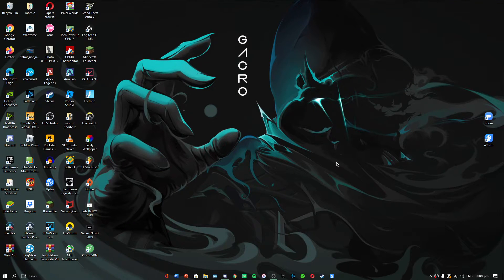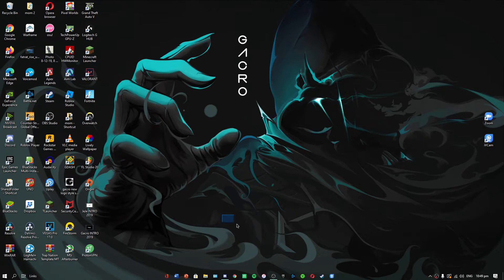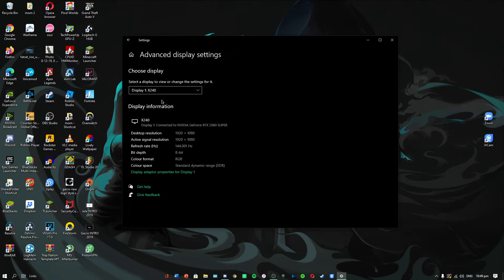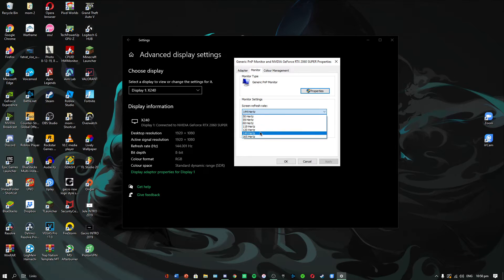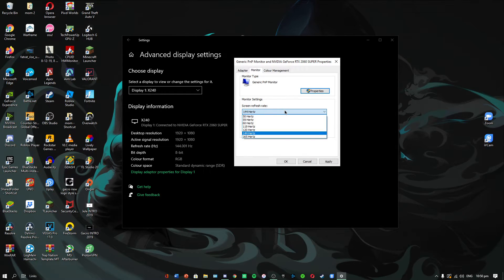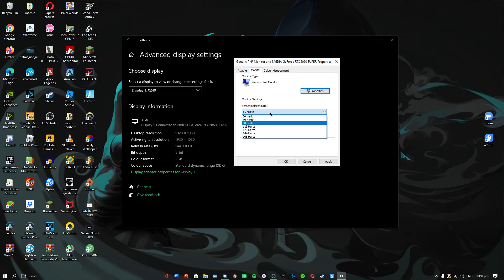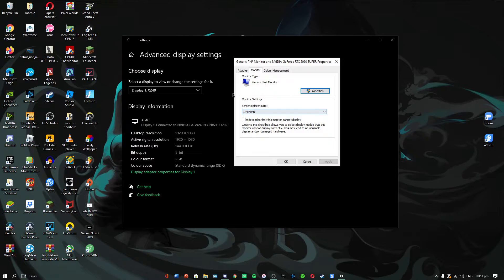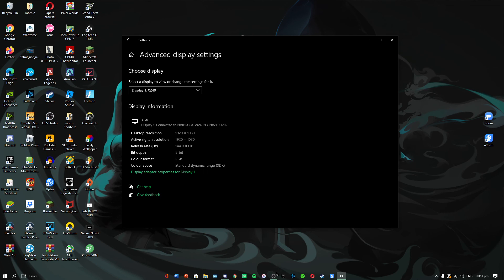How to enable HIGH REFRESH RATE on your Monitor in UNDER 2 MINUTES (75hz, 120hz, 144hz, 165hz etc)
HOW TO ENABLE *HIGH REFRESH RATE [Hz]* ON YOUR MONITOR UNDER 2 MINUTES (120hz, 144hz, 165hz, 240hz)

If you would like to overclock your monitor, you would have to use nvidia control panel to do so. There are many websites and videos telling you how you can overclock your monitor safely, but i personally do not recommend it as it may reduce the lifespan of the monitor. For some 60hz panels, the most you can overclock it to is 75hz, which isn't really a huge difference thus i do not recommend it. And as for monitors above 120hz, there isn't really any reason to overclock as you can't really tell the difference past that point.